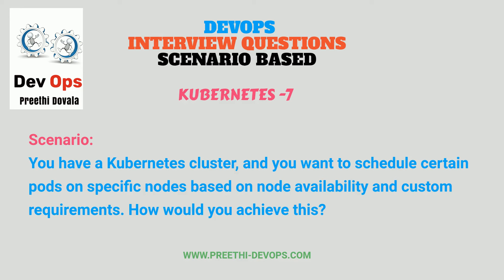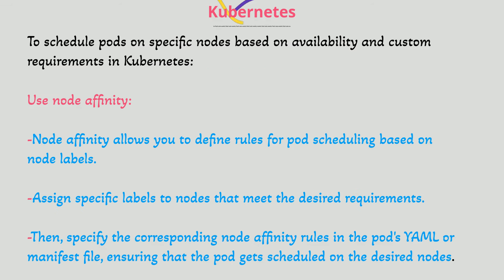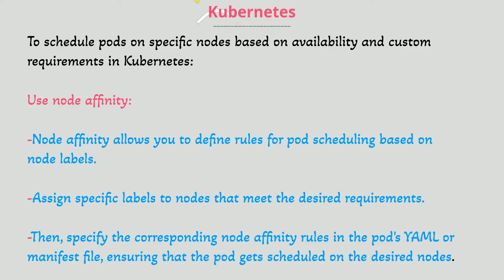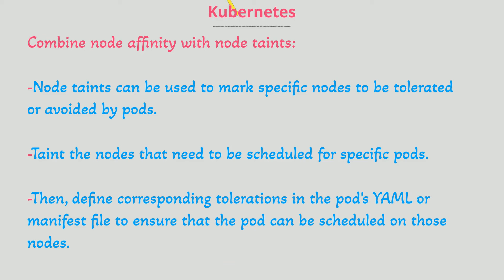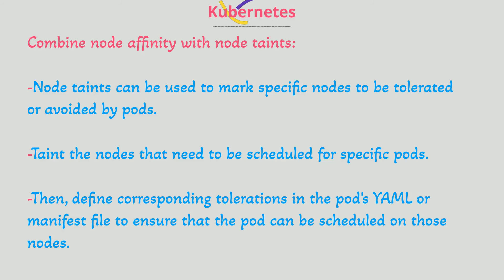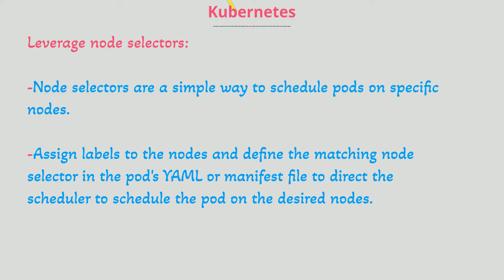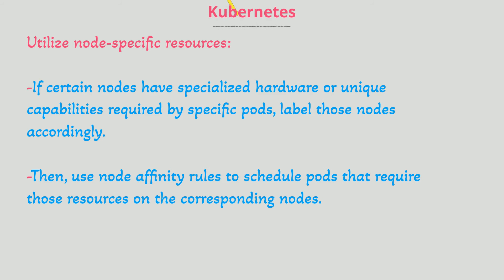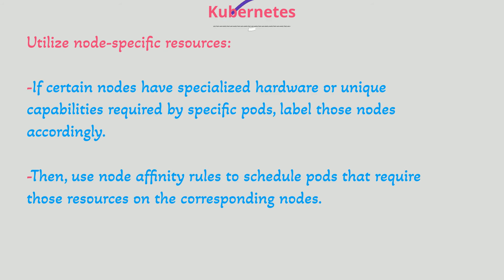DevOps InterView Questions - SCENARIO BASED Kubernetes - 7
SCENARIO BASED Kubernetes - 7
Scenario: You have a Kubernetes cluster, and you want to schedule certain pods on specific nodes based on node availability and custom requirements. How would you achieve this?
Hi,
*Greeting From Preethi DevOps*
*NEW DEVOPS BATCH START'S*

*@ 6:00 to 7:30 AM IST*
*DevOps On AWS - Live Training*

venkat

*CLASS LINK*